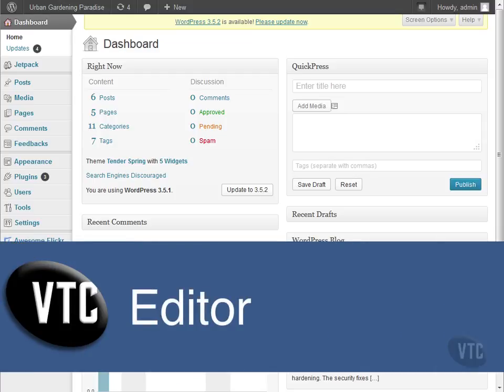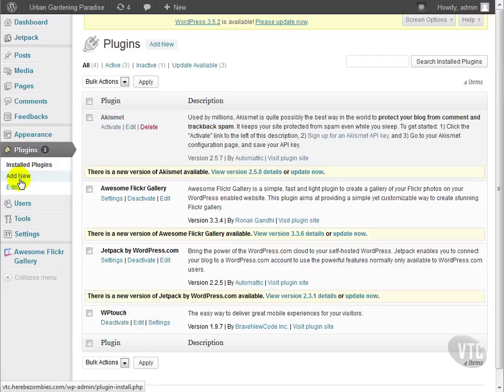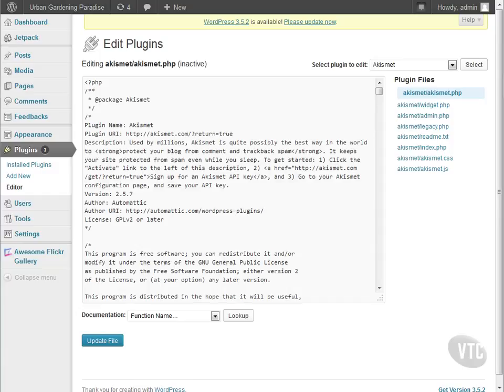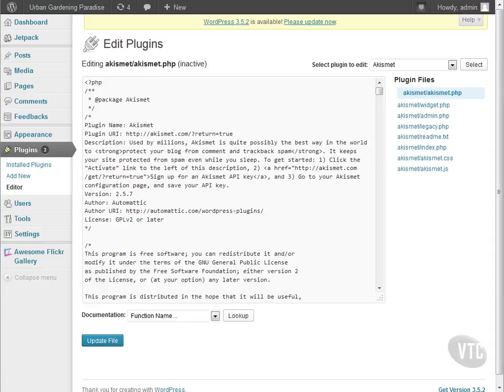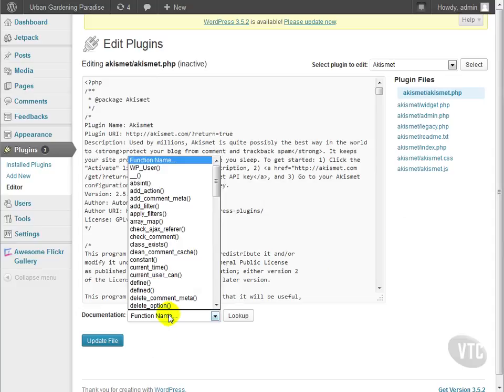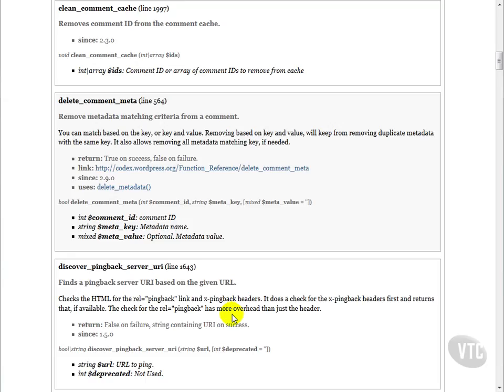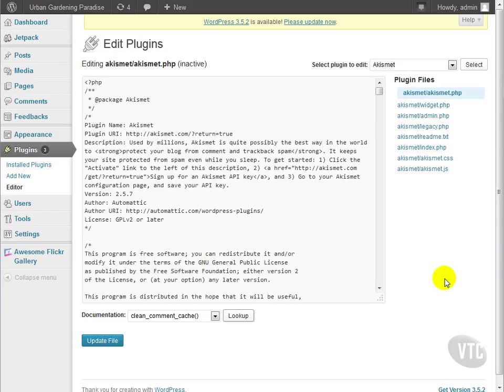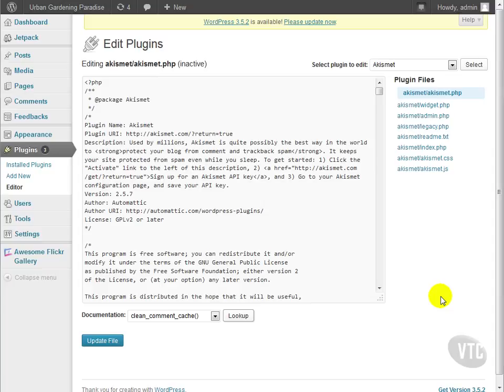(7) Plugins ( Editor )